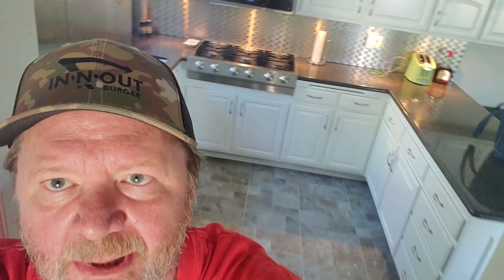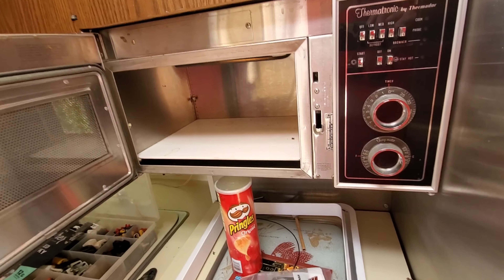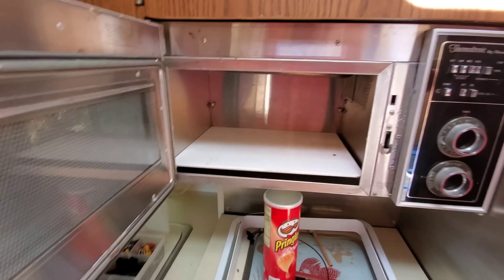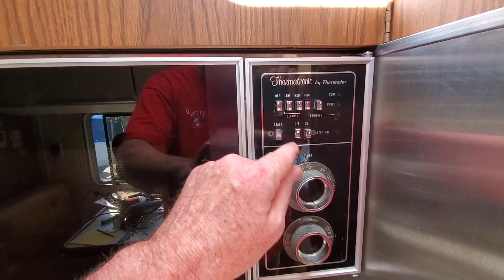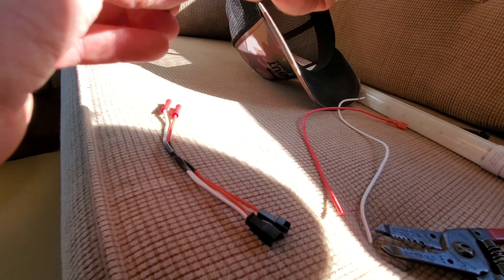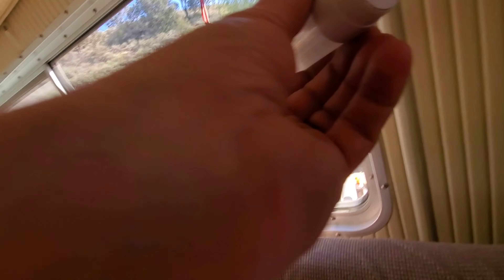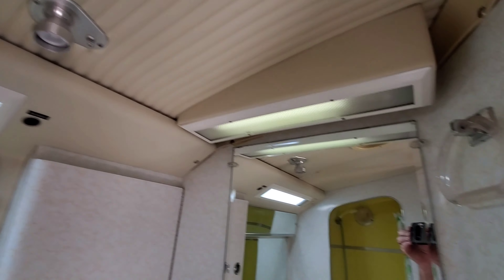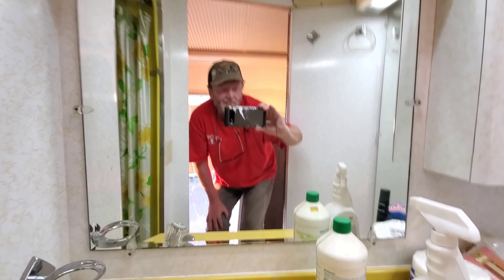78 Bluebird Wanderlodge FC31 renovation. Fluorescent to LED. Microwave exploration.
another day of work on the old Bluebird Wanderlodge.  updating more light fixtures and testing systems.